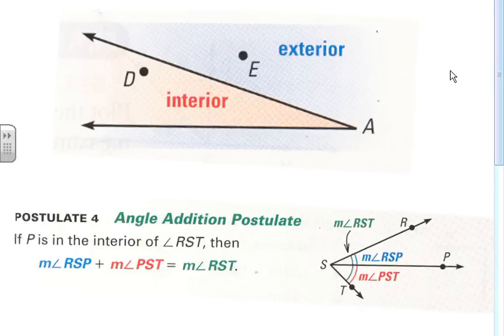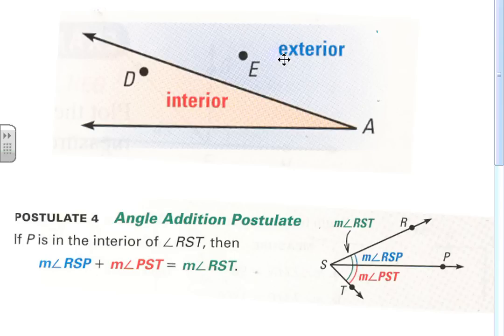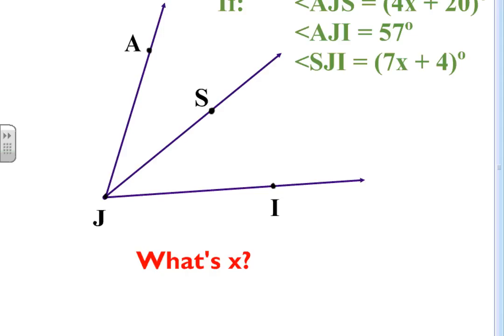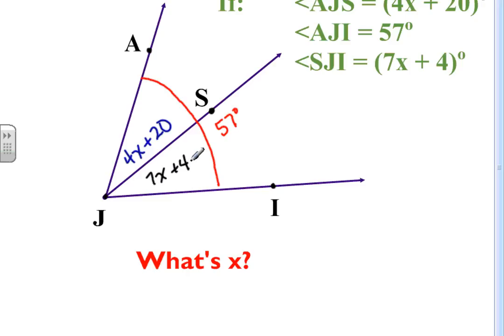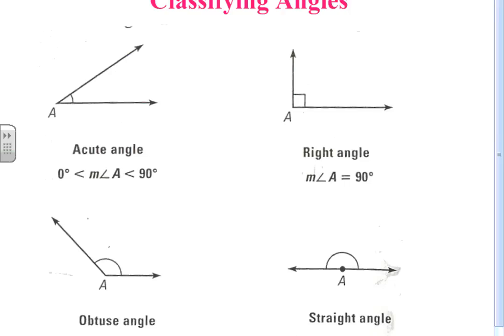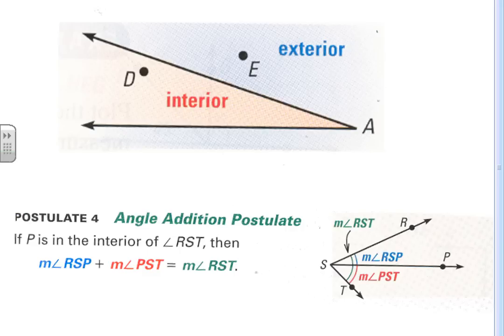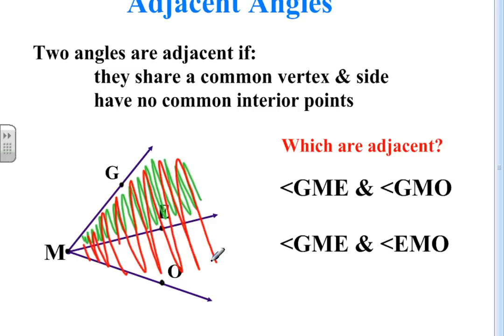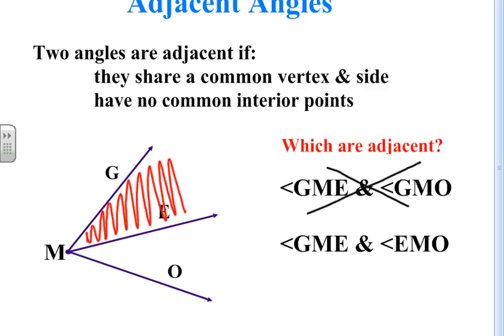1 5 Classifying Angles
Angle vocabulary and classification.